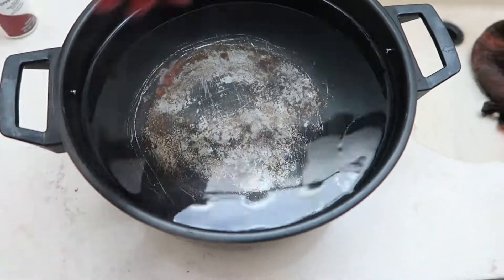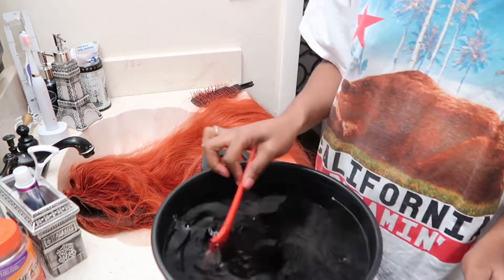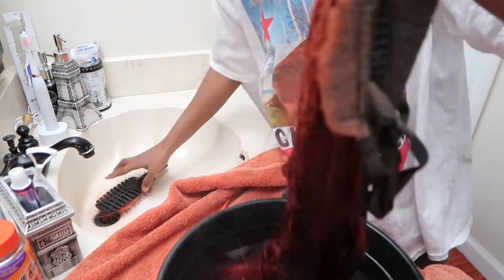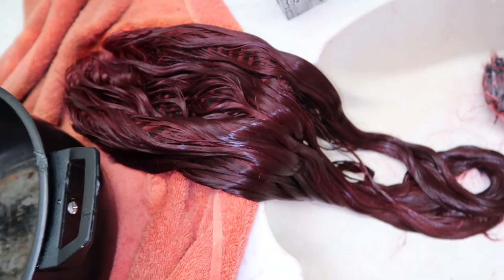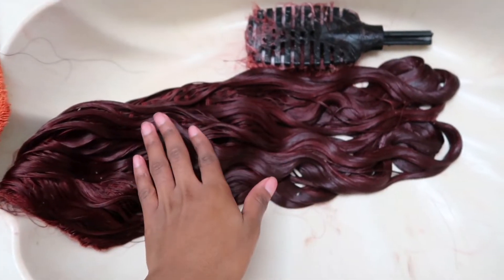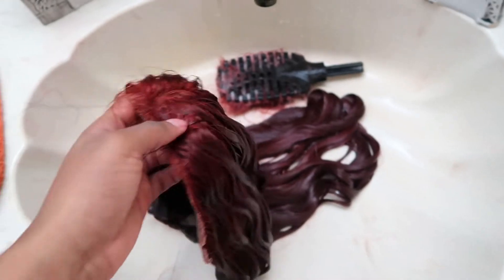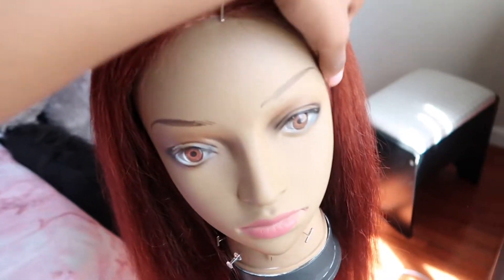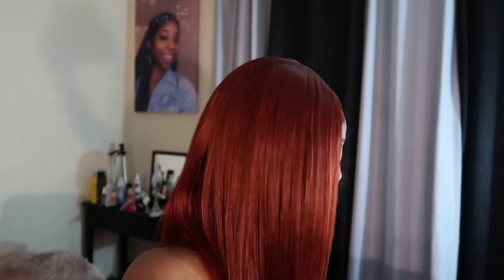HOW TO : FROM ORANGE TO COPPER BROWN!🍂🍁 *WATER DYE METHOD*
Wassup guys my name is Nini💖. This is a hiw to video and i am showing you how i water color my orange wig to copper brown. Hope you all enjoy my videos! I am finding ways to better my channel and give better content. What my channel will be consist of Hair,Fashion, & Lifestyle Video’s! You will learn my personality & More about me as you keep watch my videooo’s! THE ONLY WAY IS UPP FROM HERE! Have A Nice Day and Stay BLESSED, Peace 😘✌🏽.
Subject: YOUTUBE
👉🏾FAQ about me:
Name: Nini
Age: 24
Zodiac Sign: Scorpio
Camera: Canon G7x Mark II
Editing Software: vllo